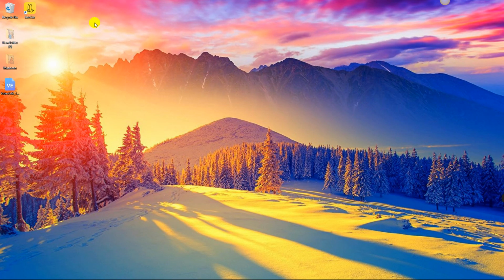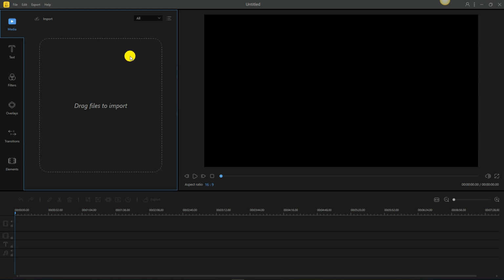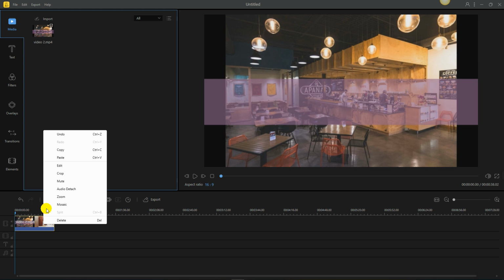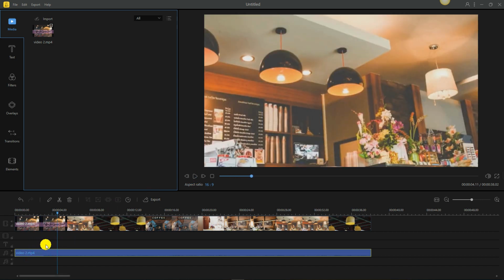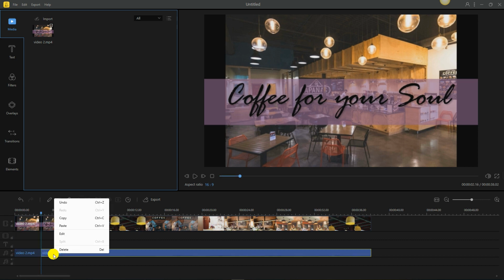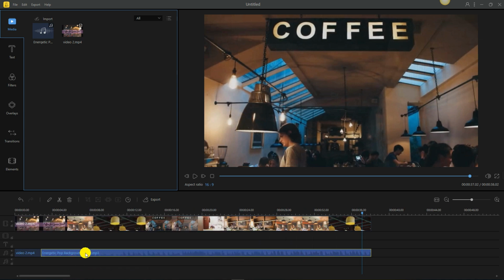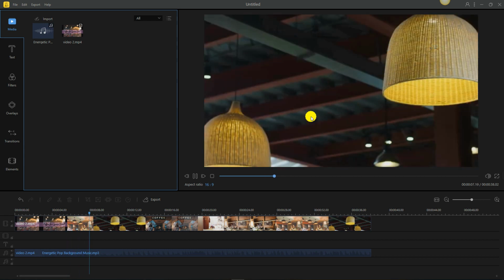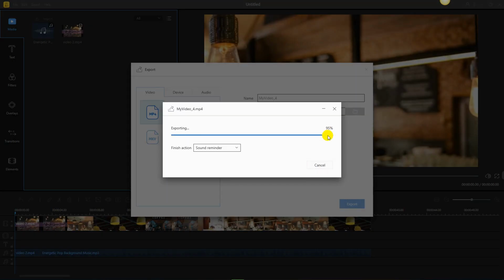The Best Way to Remove Noise from Video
Looking for a tool to remove background noise from video? Watch this video and we have the best software for you.